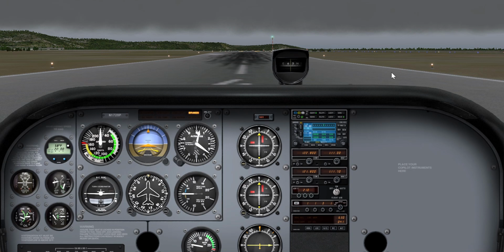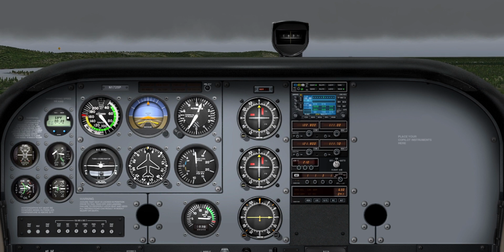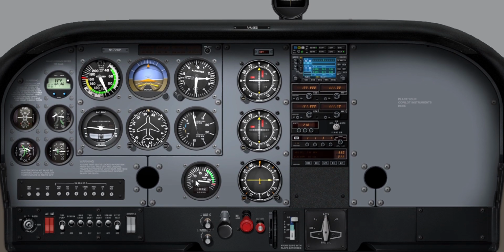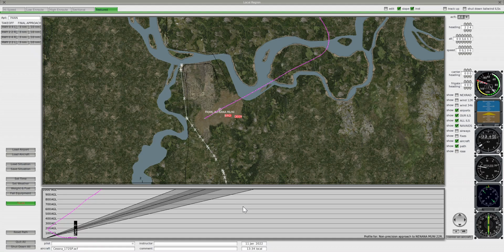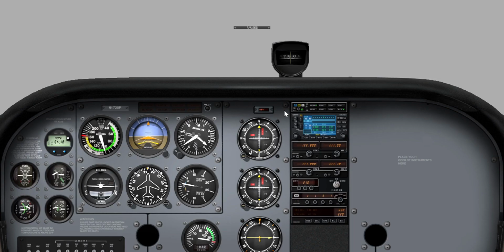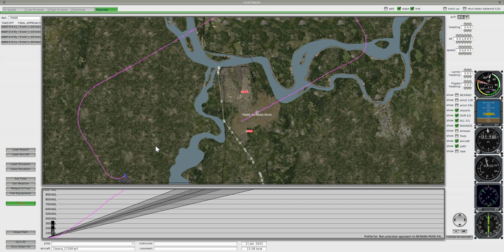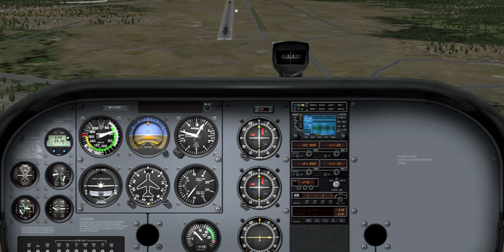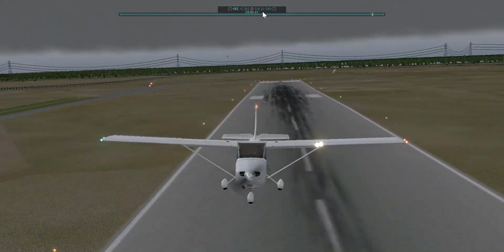Flight Simulation: Timed Pattern, No Visibility